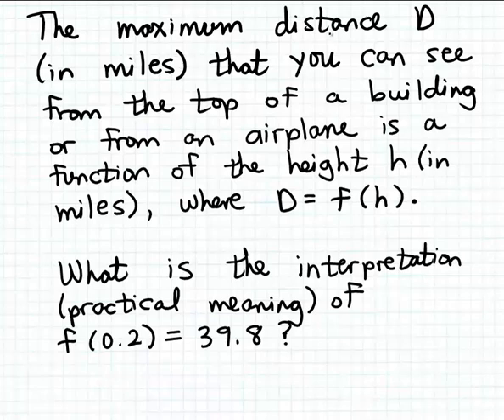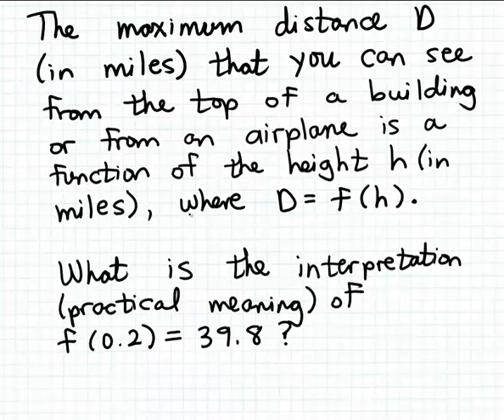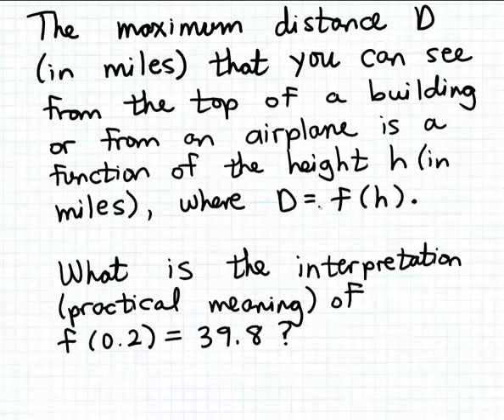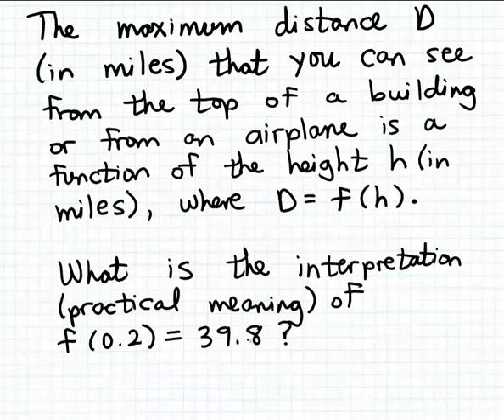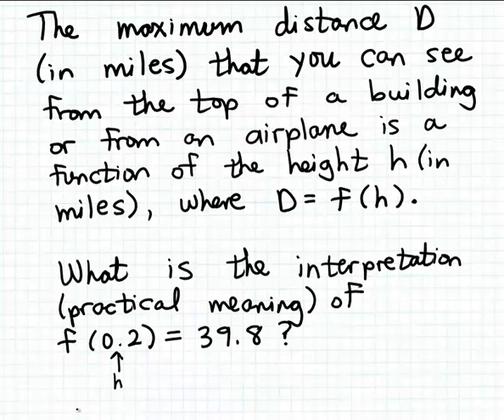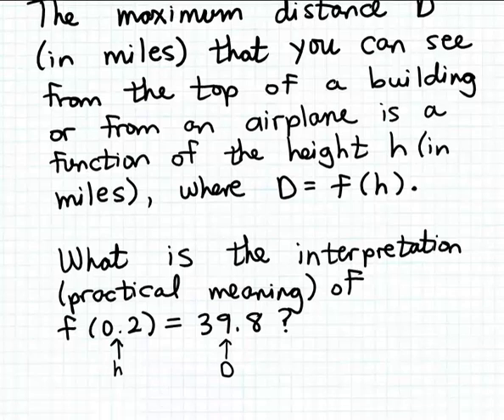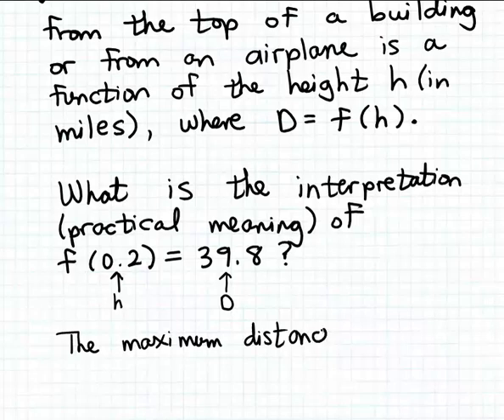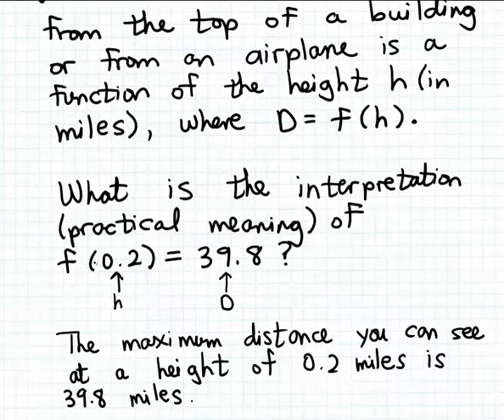Interpreting function notation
How to interpret function notation